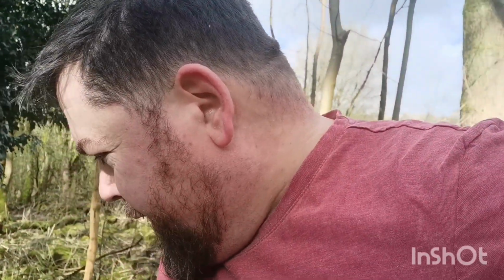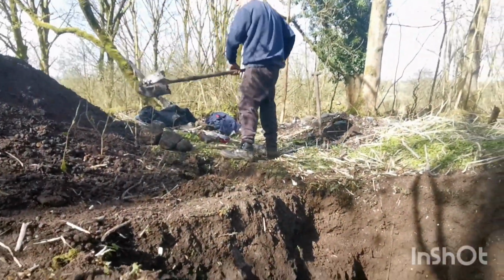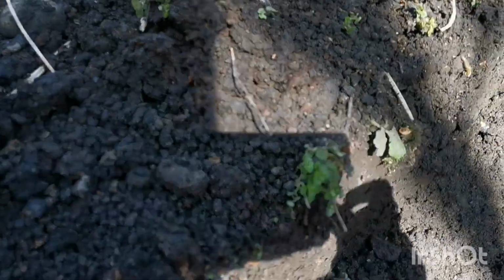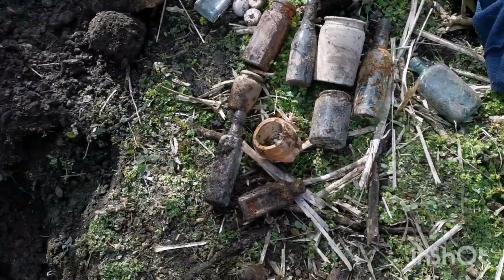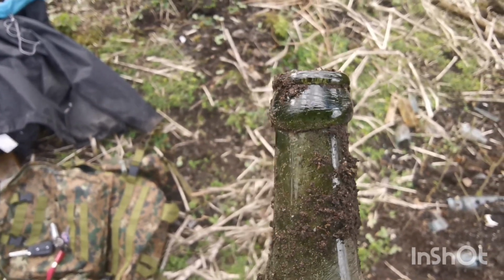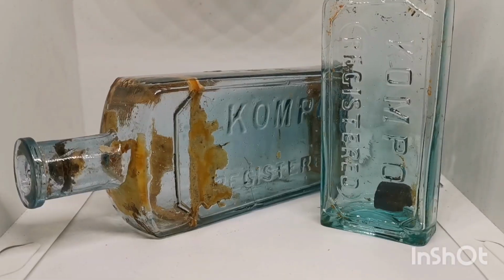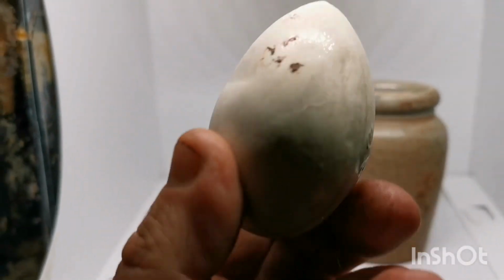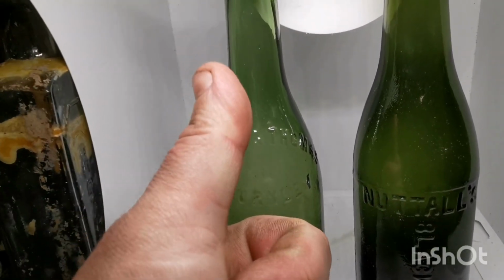Digging the permission tip in Lancashire.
Me and Ricky out on the tip, opening up our own holes and finally getting to the bottom of the tip, featuring rickies finds at the end.